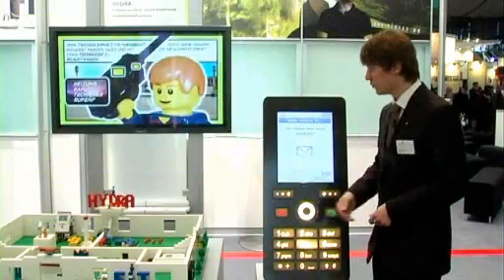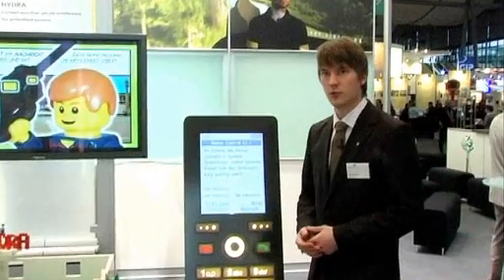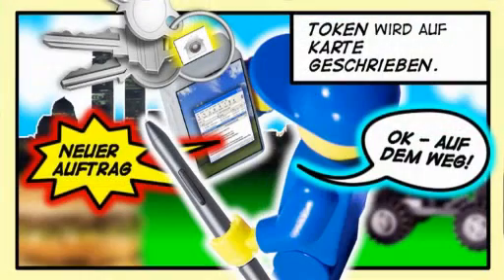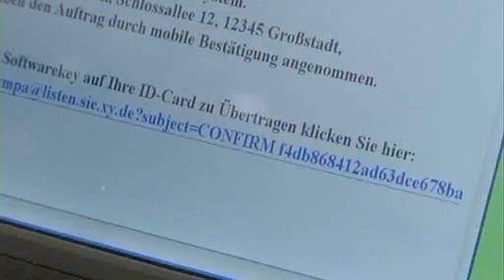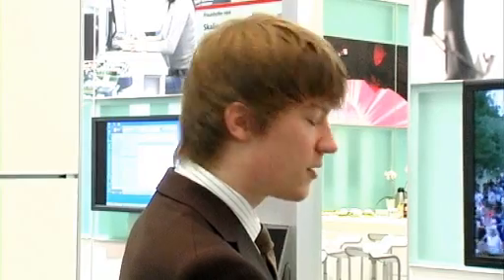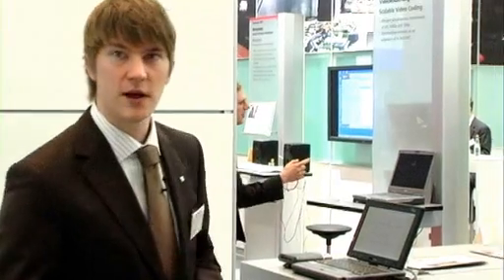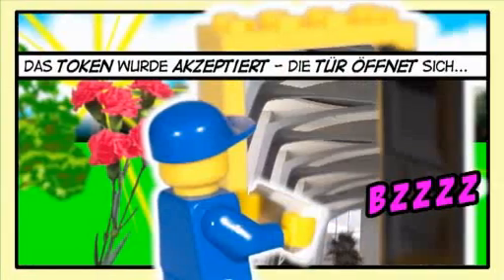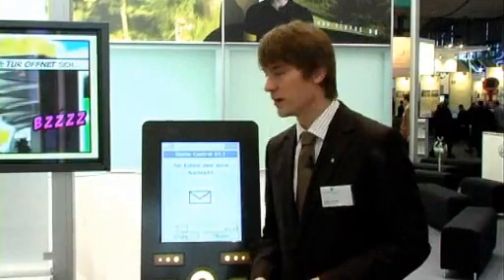Hydra - Home Automation Demo at Cebit 2008 (engl)